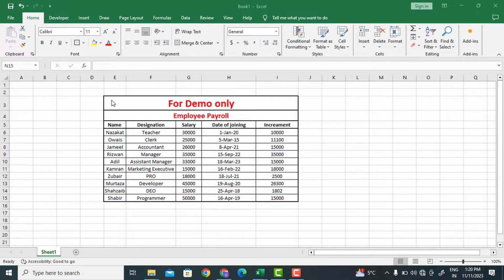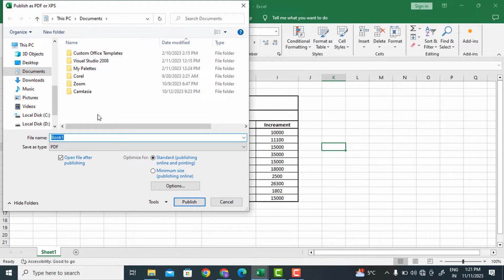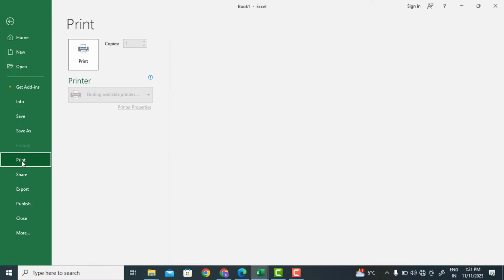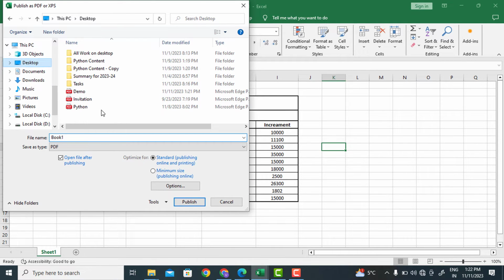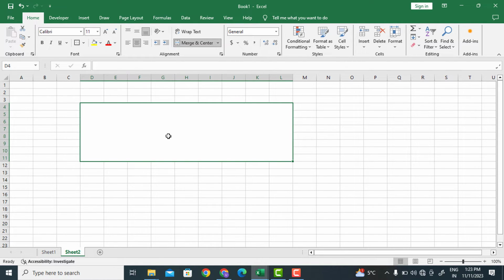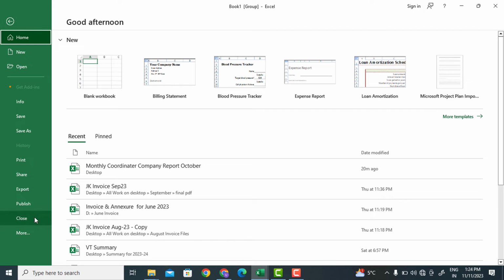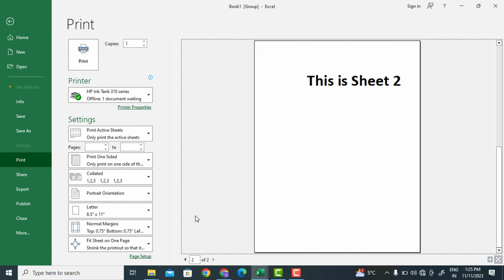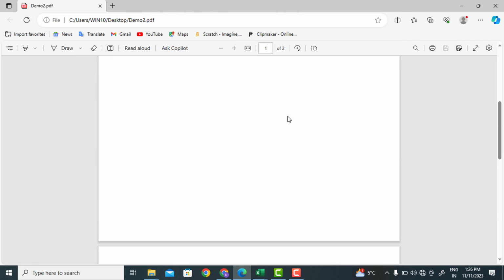How to Convert Excel to PDF || How to Save Excel File As PDF in Office 2019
In this Video I will Explain How to Convert Excel to PDF or you can say How to Save Excel File As PDF in Office 2019 also we can Save as pdf File
1. how to save excel file as pdf in one page
2. How to save excel file as pdf online
3. how to save excel file as pdf in office 2019
4. How to save excel file as pdf free
5. how to save excel sheet as pdf without cutting off
6. how to save excel file as pdf in windows 10
7. how to convert excel to pdf without losing formatting
8. how to save excel as pdf with multiple sheets
9. fit to one page
10. excel to pdf, Microsoft excel
11. how to save excel file as pdf
how to save excel file as pdf
how to save excel to pdf
how to convert excel to pdf,save excel as pdf
convert excel to pdf,excel formulas
export excel workbook to pdf
excel as pdf
excel to pdf
excel pdf
microsoft excel tutorial
excel tutorial
excel tutorials
excel tips
excel help
excel tips and tricks
microsoft excel
excel hacks
learn excel
excel basics
excel tricks
how to landscape orientation
save as
fit to one page
excel 365
pdf excel